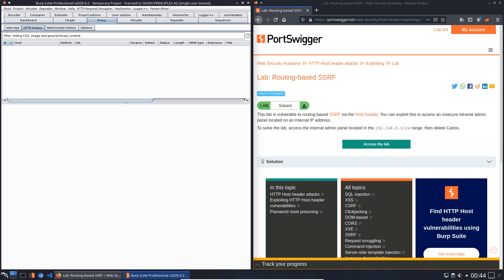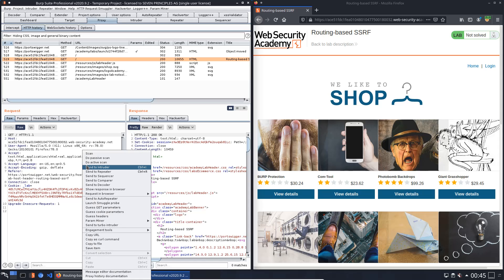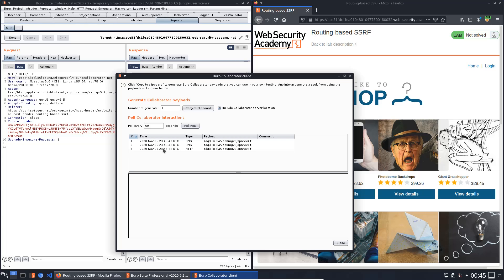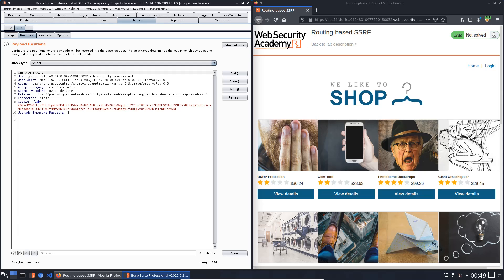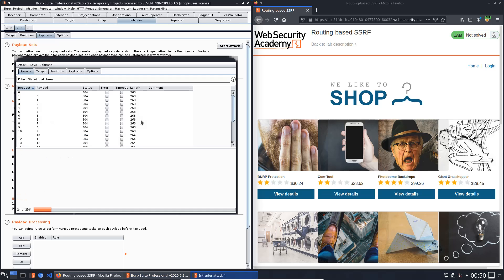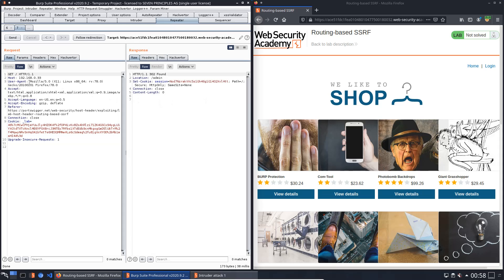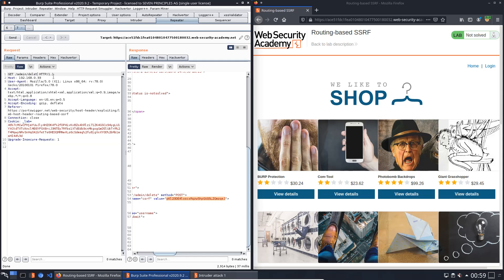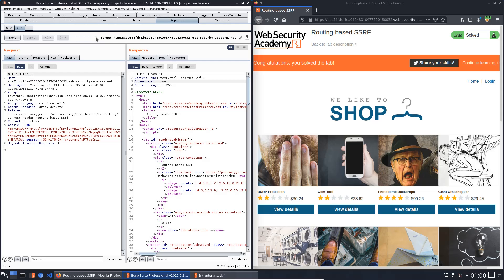Routing based SSRF (Video solution, Audio)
This video shows the lab solution of "Routing based SSRF" from Web Security Academy (Portswigger)